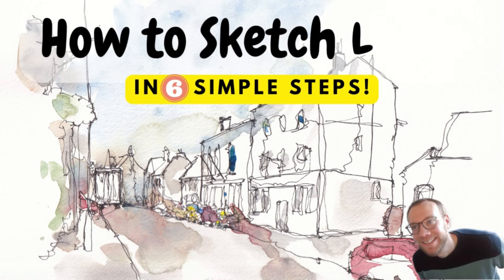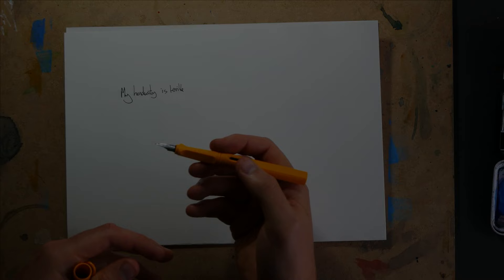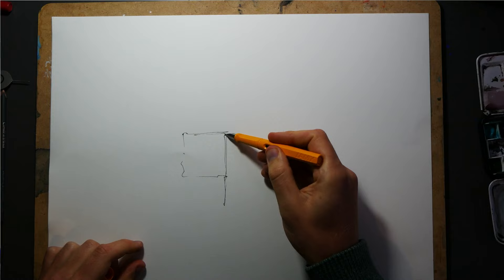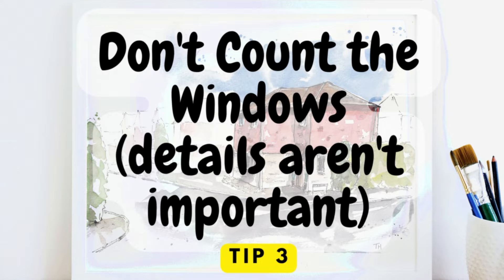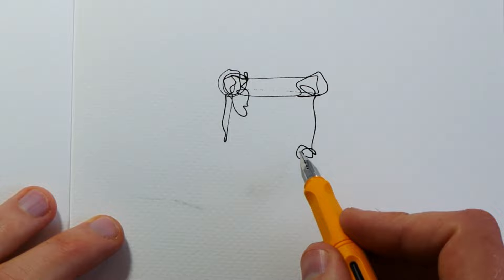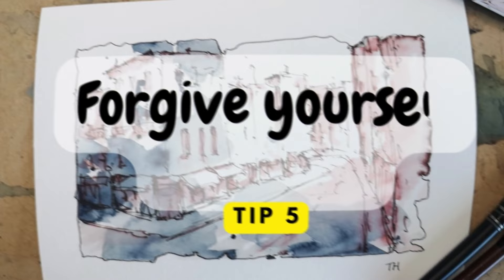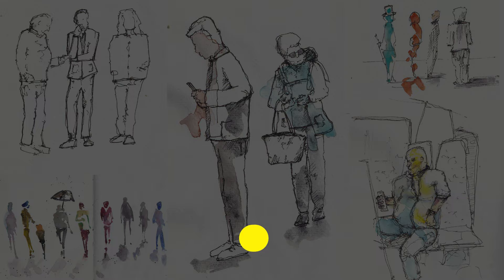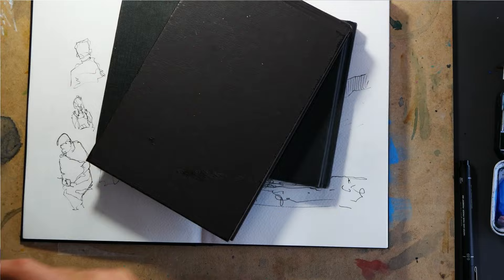How To SKETCH LOOSE like a Pro! 6 Simple Steps.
This video is all about sketching loose - getting that easy going feel in your sketches, and feeling confident to sketch, simplify and enjoy the scenes around you!

I had a long think about what my top tips are, and here they are - my six top hints, tips and tricks for sketching and drawing loose, ideal for improving your urban sketching and more.

Sketching is the art of producing quick and expressive drawings or paintings representing the chief features of an object or scene.

Loose sketching takes this a step further - we use our sketching skills in a looser and more relaxed way. This gives sketches a spontaneous, easy going and energetic or characterful feel.

How can I sketch more loose? How to I loosen up my pen work? And do you have any tips to make my art more relaxed? Are three of the most common question I get - and so I finally got round to making a video to answer these questions!

So, here it is, my six top tips to sketch more loosely!

They aren't rocket science, and you might have heard a  couple of them before - but I also imagine a couple of them with be novel or new.

If you want more you can also join my NEW FREE COURSE!

Chapters:
00:00 Introduction
00:26 Hold your pen right
01:42 Shapes, shapes, shapes
02:43 Don't count the windows
03:40 Try continuous line drawing
04:32 Mistakes!
06:03 Practice not perfect